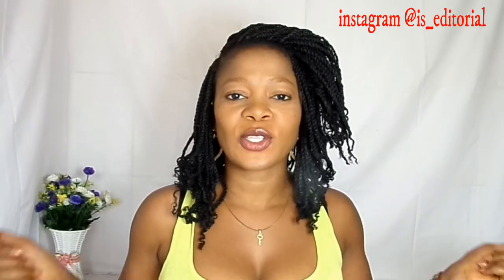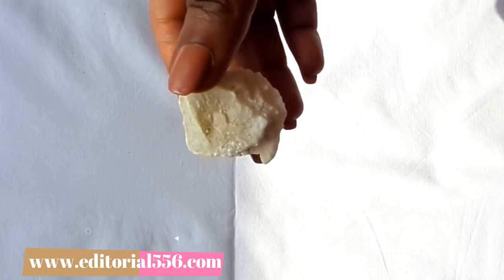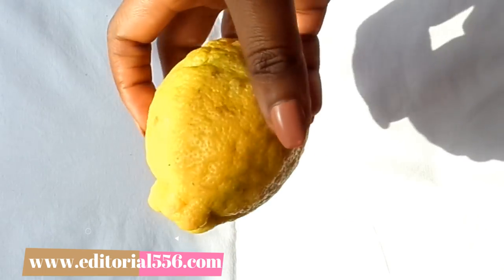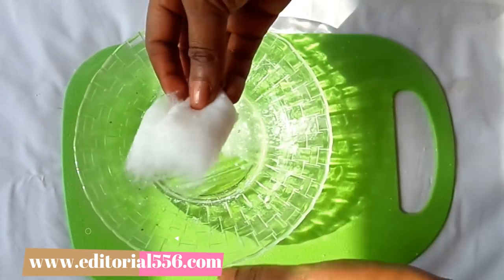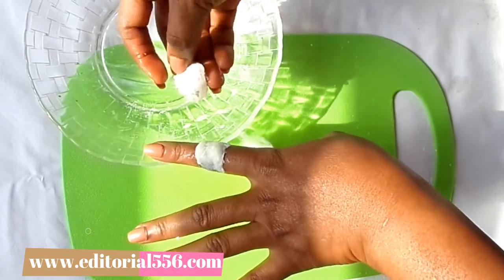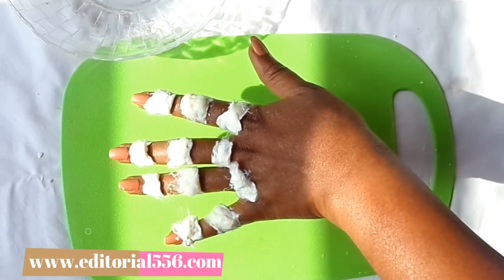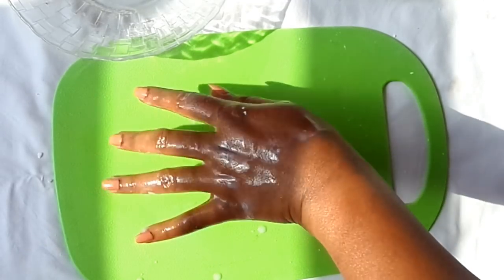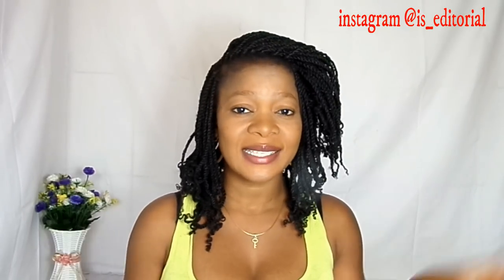In 3 Days Remove Dark Knuckles Using Alum Stone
Hey guys, you are welcome back to my channel. in today's video I want to show you how to remove dark knuckles. if you find this video helpful please hit the like button SUBSCRIBE to my channel and please share this video.

For personal questions, to buy natural ingredients, for a quick response, click this and be there to answer them. For my mobile app search editorial beauty556 on play store download is free